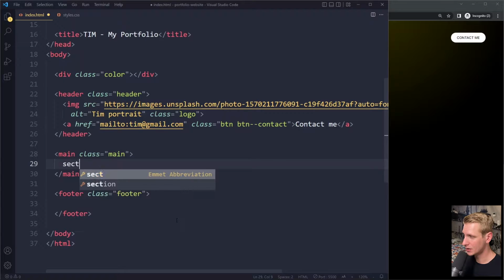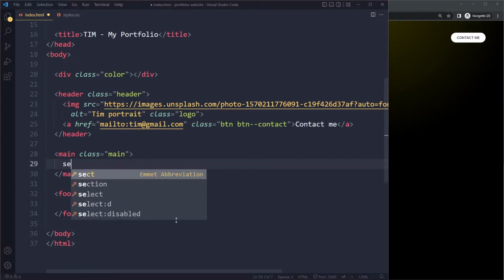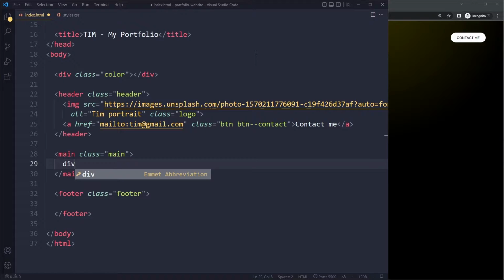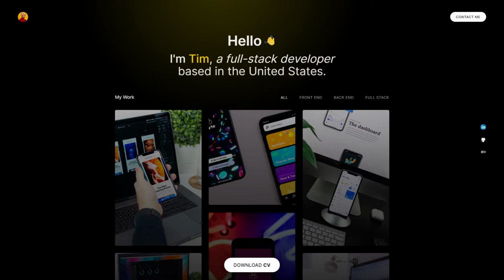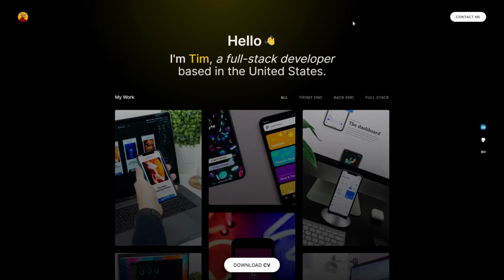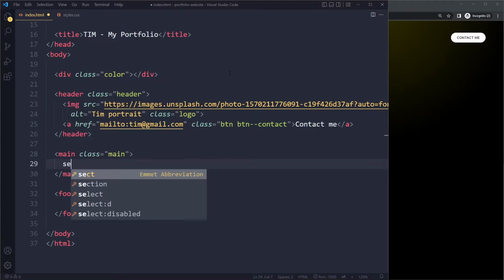Div vs Section Tag in HTML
In this tutorial you’ll learn when to use the section tag instead of div in HTML.

0:00 Solution